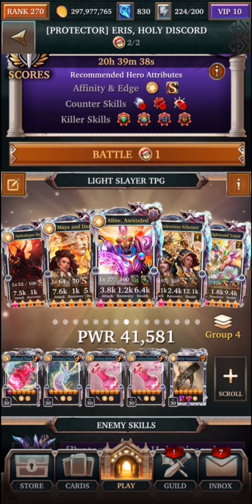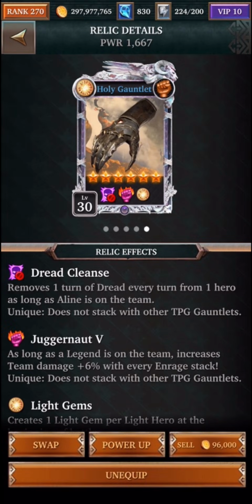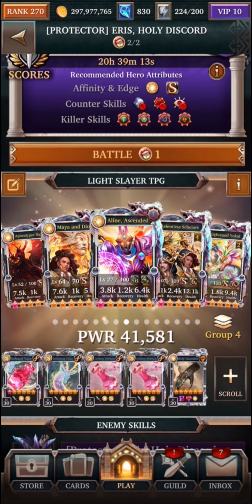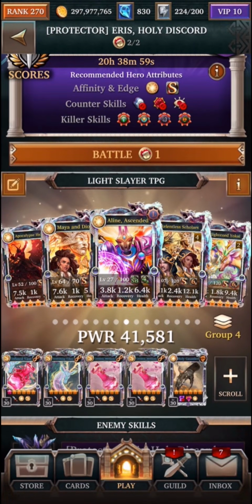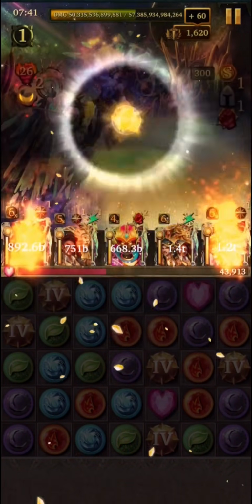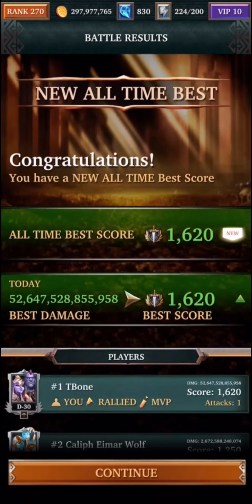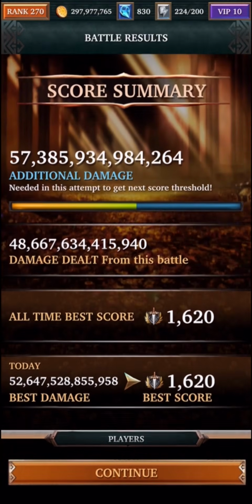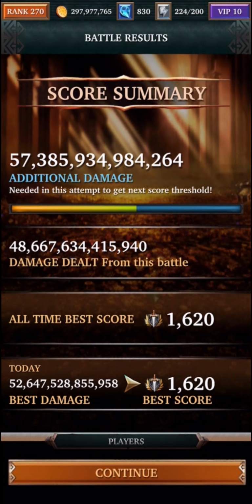LGOH # 312 - Using the Light Gauntlet in The Proving Grounds!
In today's episode I wanted to share what it's like using an affinity gauntlet in the Proving Grounds, and what kind of team setup can help achieve higher scores